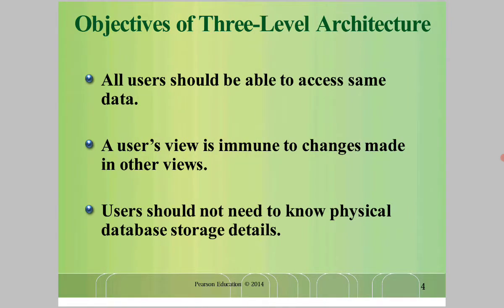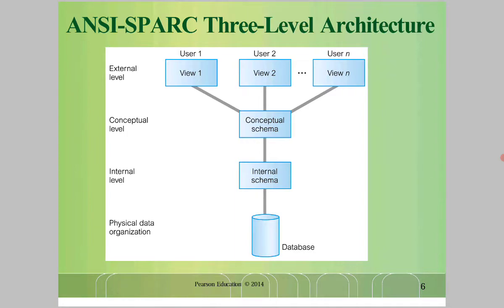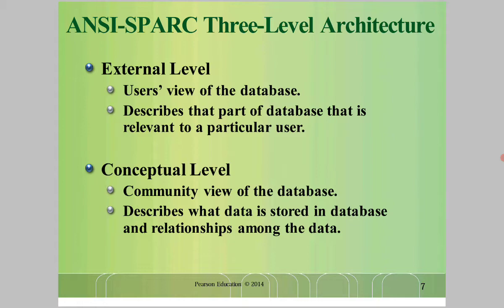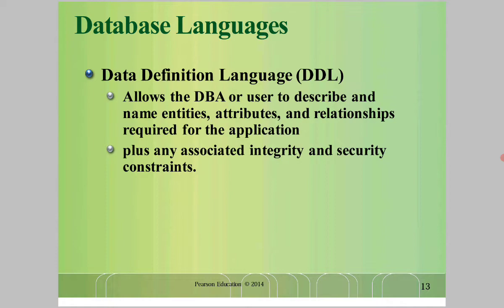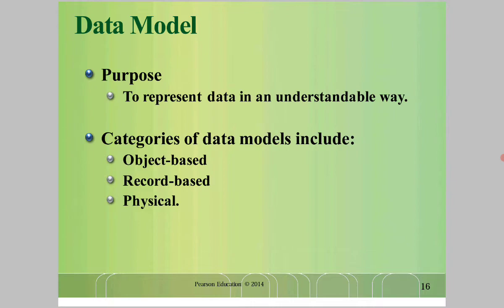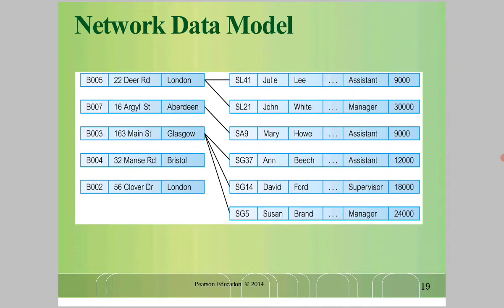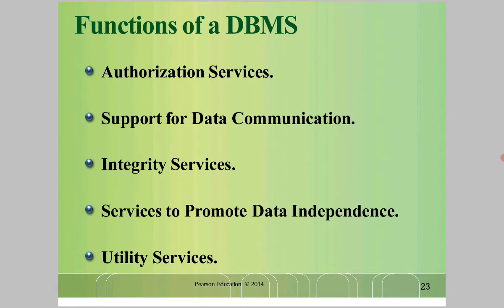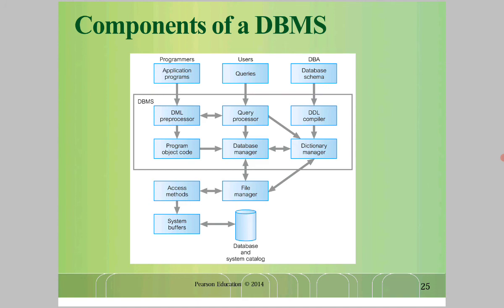II - BCOM/BA CA - SEM-III - RDBMS - DBMS ARCHITECTURE - DATA MODELS - ESSAY IMP